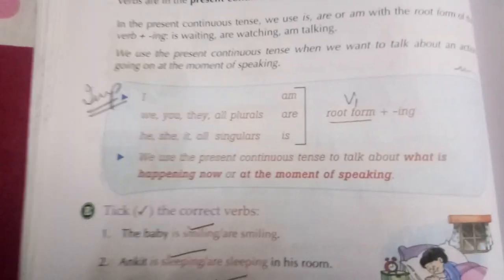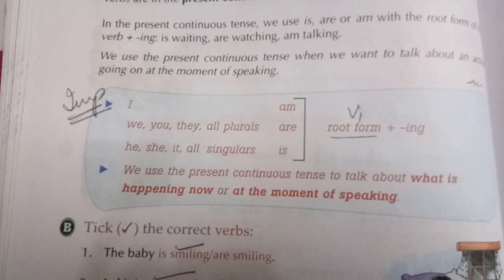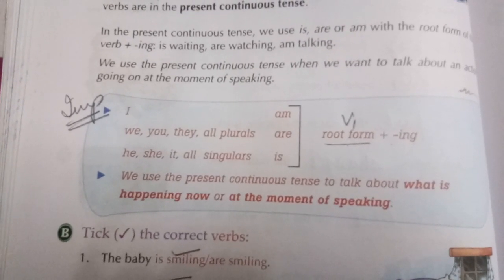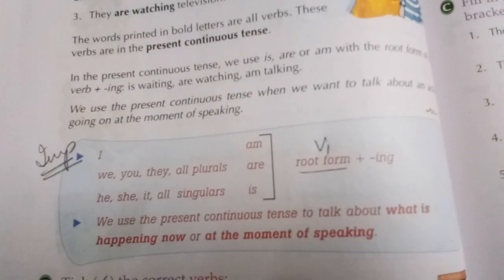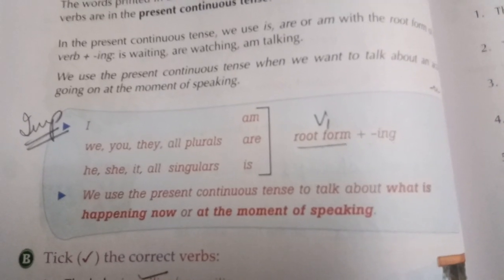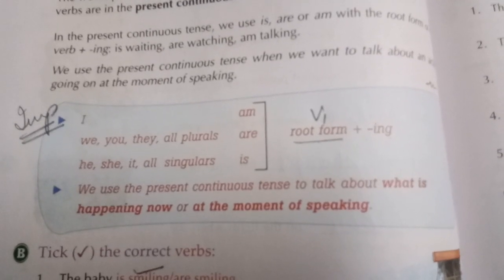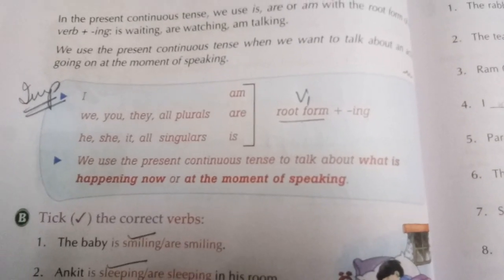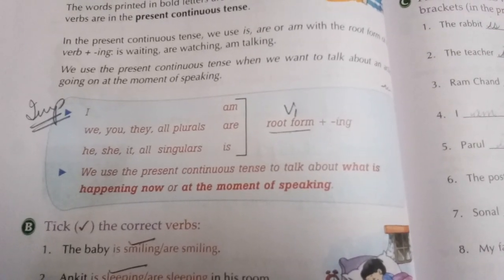Class 3 English grammar chapter 18,19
Simple present and present continuous tense